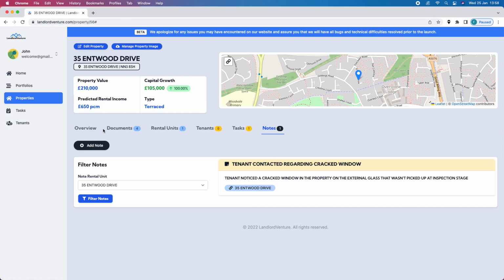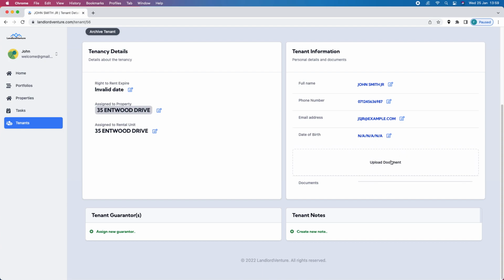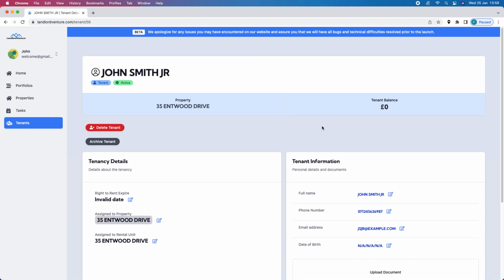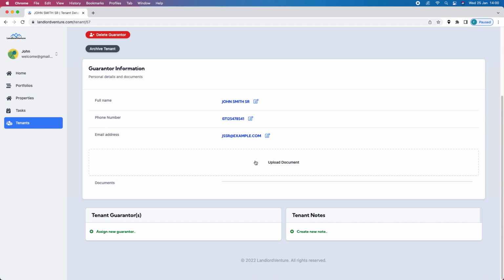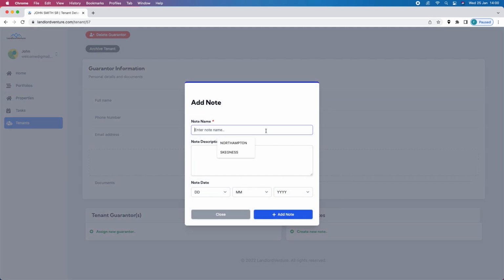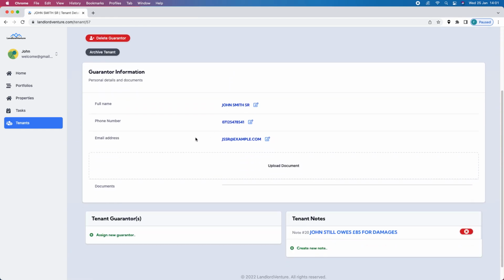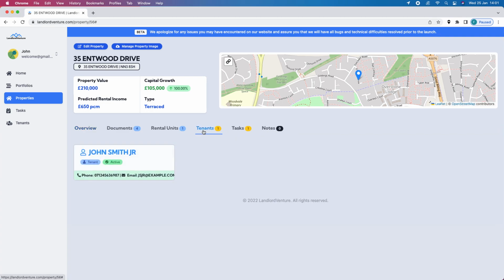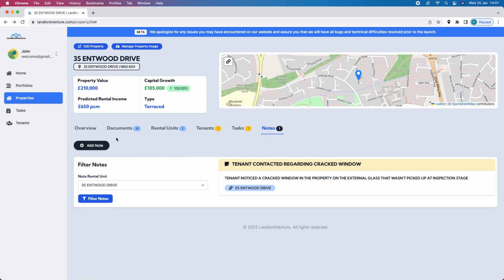Adding Tenants - Landlord Venture Property Management Software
Adding tenants and guarantors to the system as well as uploading any key documents you may want to associate with them such as rental agreements and credit reports.